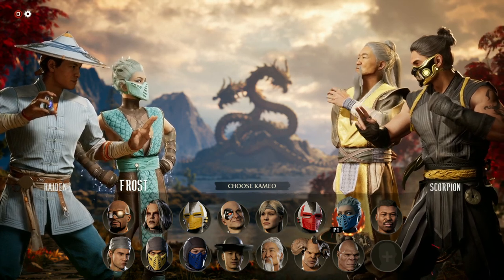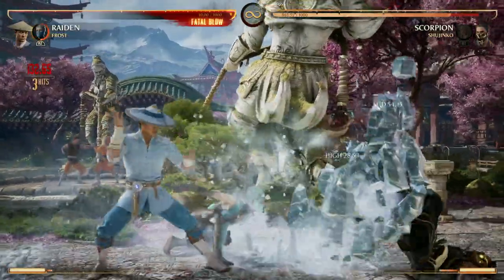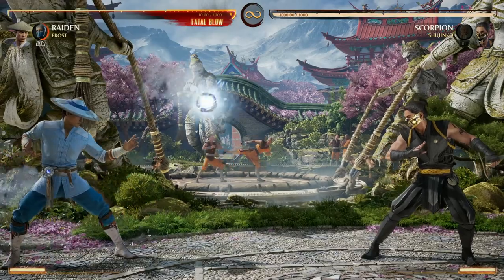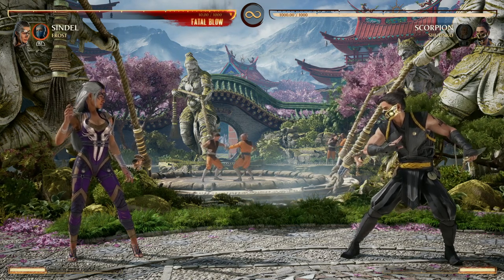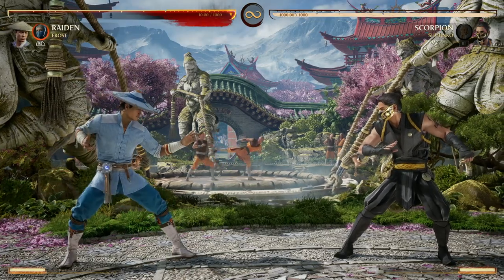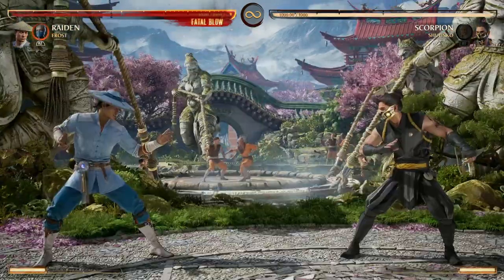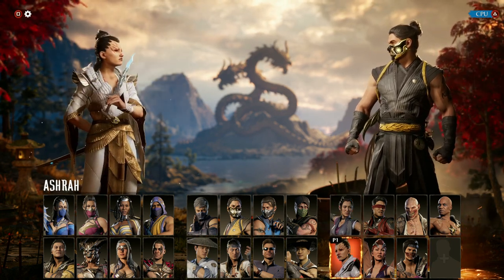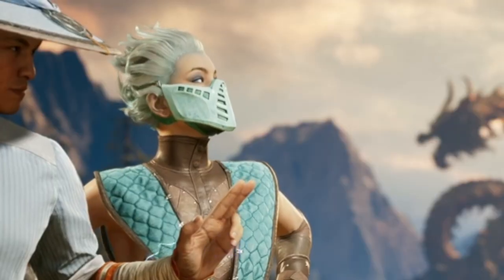Mortal Kombat 1 - How To Use FROST Kameo (Tips, Strats, & Character Recommendations)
In this Mortal Kombat 1 video, we dive deep into the intricacies of using FROST as a Kameo character. Join us as we explore the unique moveset and abilities of FROST, providing you with valuable tips and strategies to master this formidable Kameo. Discover the hidden potential of their special moves, as we break them down step by step.
But that's not all! We also delve into the realm of character synergy, discussing the ideal pairings for FROST. Learn which characters complement their playstyle and create devastating tag team combinations. Whether you prefer a balanced approach, aggressive rushdown, or defensive tactics, we've got you covered with our character recommendations.

Whether you're a seasoned Mortal Kombat player or new to the franchise, this video is a must-watch for anyone looking to dominate the competition with FROST as a Kameo character. Sharpen your skills, refine your strategies, and unleash the full potential of this unique fighter.

Join us through Mortal Kombat 1 as we provide you with the knowledge and insights to become a true master of FROST as a Kameo character. Get ready to conquer the realms and leave your opponents in awe with your newfound skills!